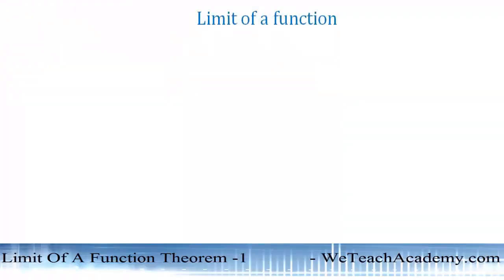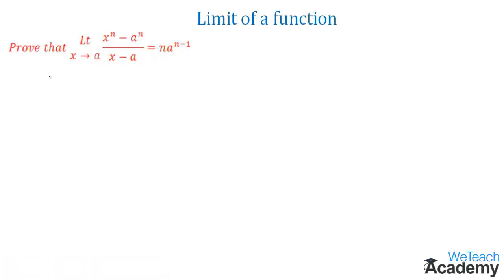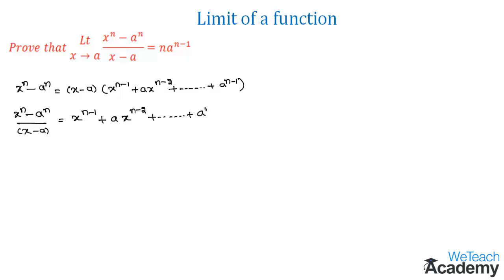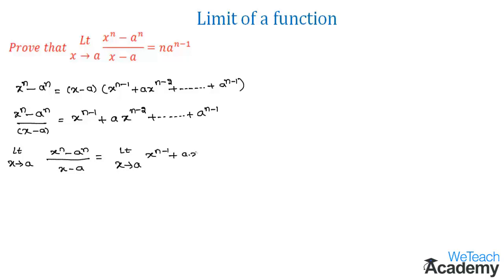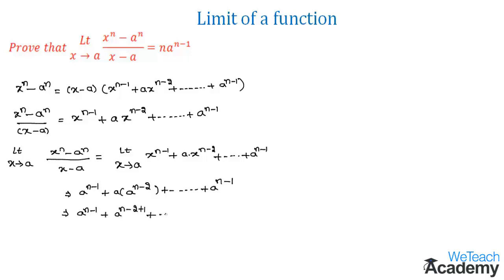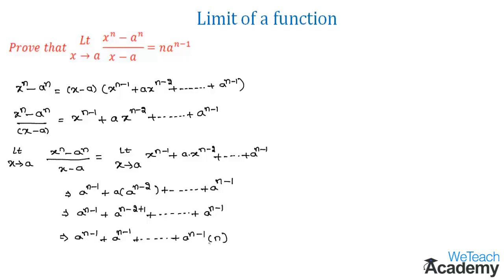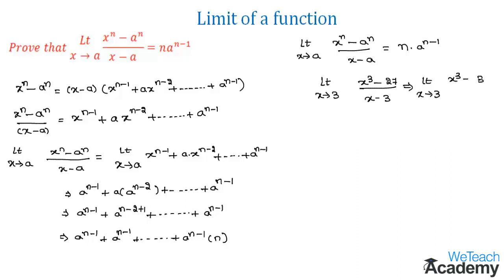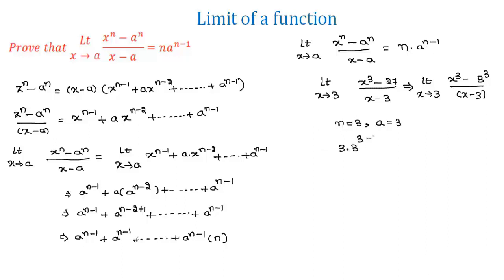Limit Of A Function Theorem - 1 / Real Numbers / Maths Algebra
Lesson  : Limit Of A Function